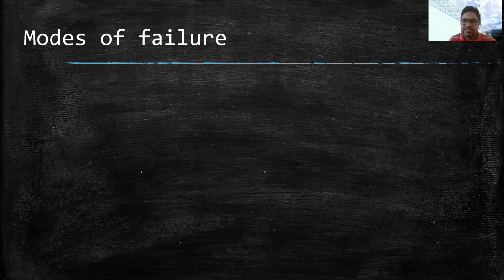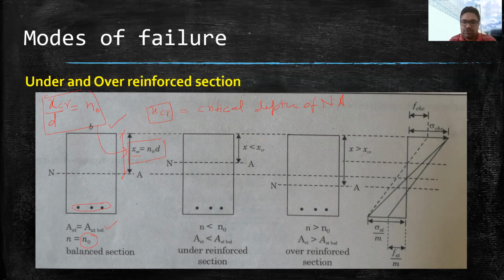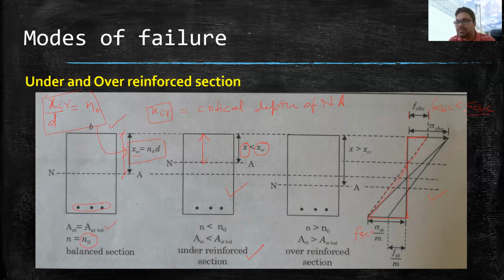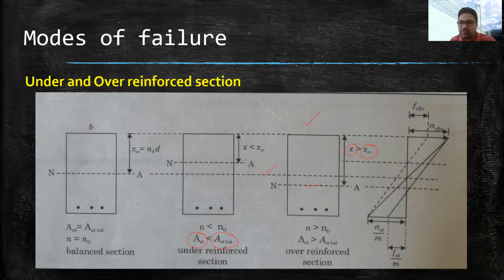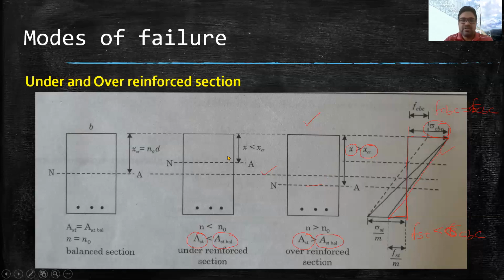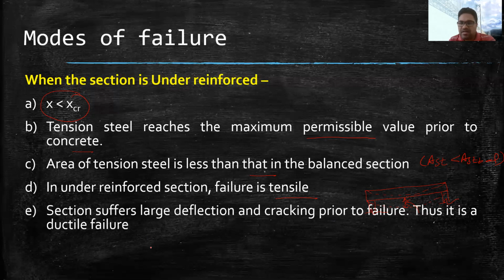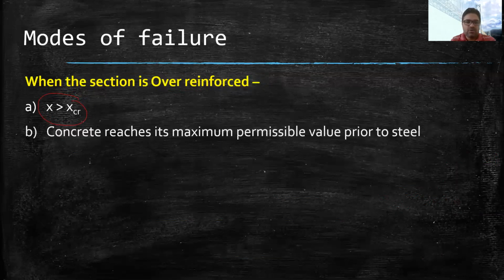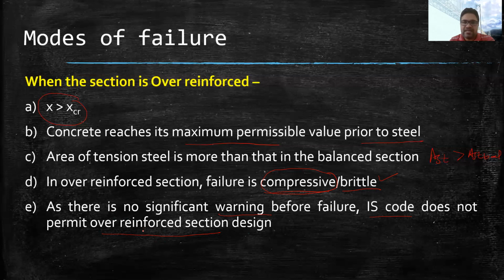Lecture 9 Concrete design concepts contd 2 Part 2 - Modes of failure of RC beam contd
In the video, salient points of under and over reinforced section are discussed.